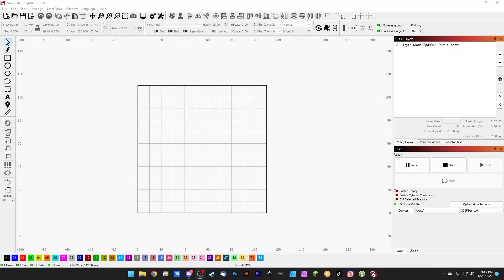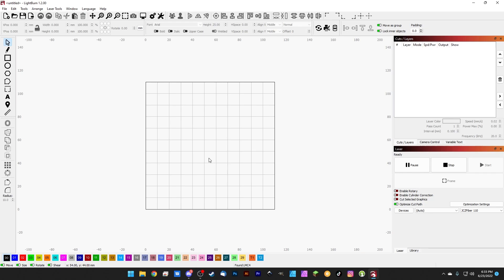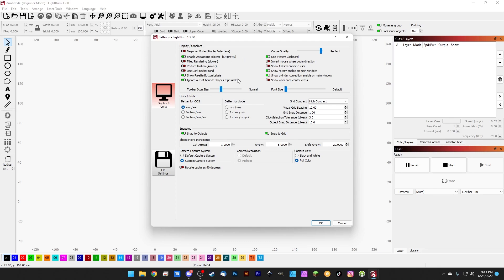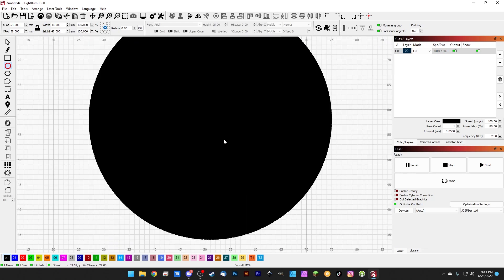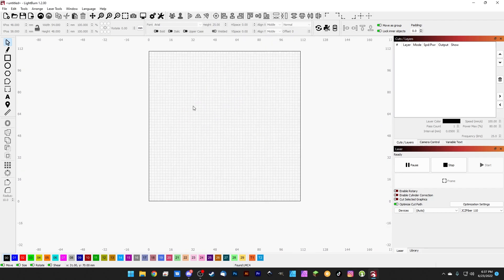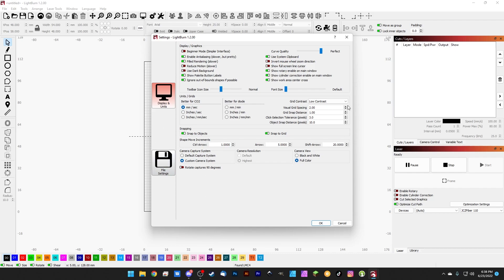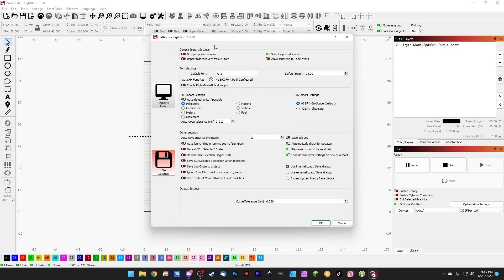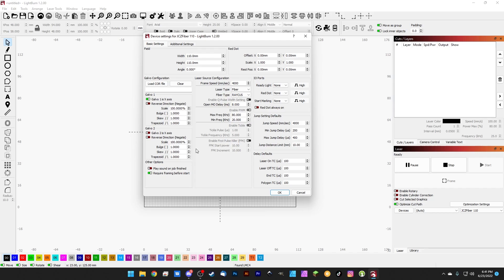How to Configure the LightBurn for Galvo Workspace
Today we're configuring the LightBurn workspace for an Ezcad-like UI!

0:00 - Intro
0:55 - LightBurn UI Settings
1:42 - Beginner Mode and Overview
2:44 - Filled Rendering
3:48 - Grid Size and Snapping
4:41 - Center Cross Line
5:20 - Move Increments
5:39 - LightBurn Camera Settings
5:54 - Metric vs Imperial Measurement
6:23 - File Settings
7:32 - Final Thoughts
8:12 - Outro - Supporting the Channel